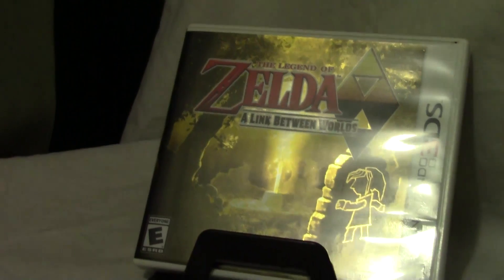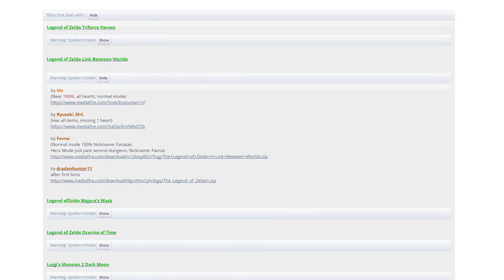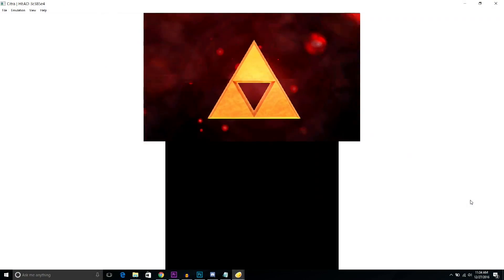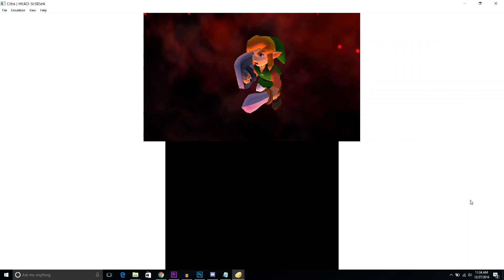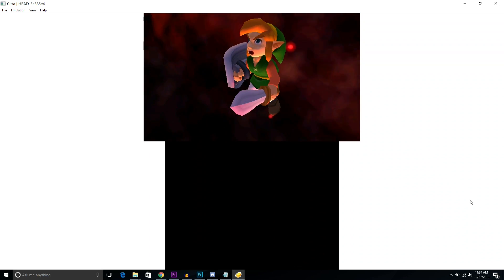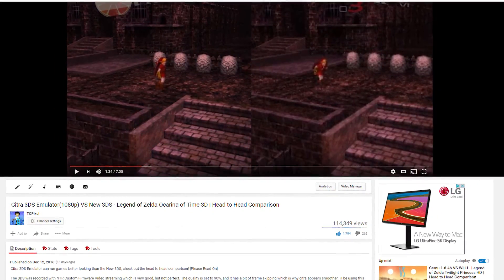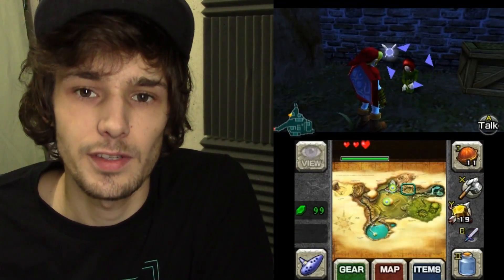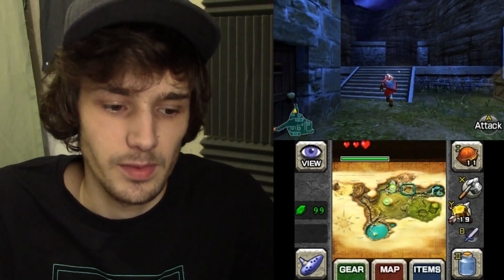Citra 3DS Emulator Performance Test + New 3DS Comparison - Legend of Zelda Link Between Worlds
This citra comparison is more In depth than previous entries, covering zelda A Link Between worlds in 1080p! In this test, Citra is run in both 240p and 1080p while being compared directly against New 3DS hardware to see how accurate it is and how well it performs, along with seeing the gorgeous upscaled graphics!

System Specs
GTX 970m
i7 6700hq
12 gb DDR4 Ram

Running Citra Bleeding Edge 110, using my personal backup of LOZ A Link Between Worlds